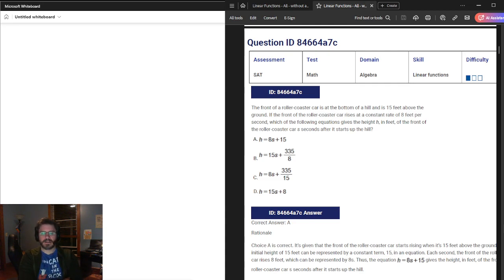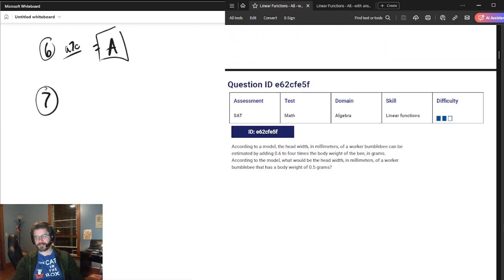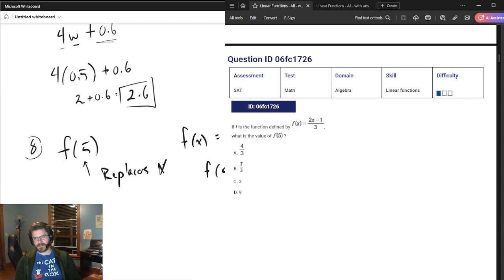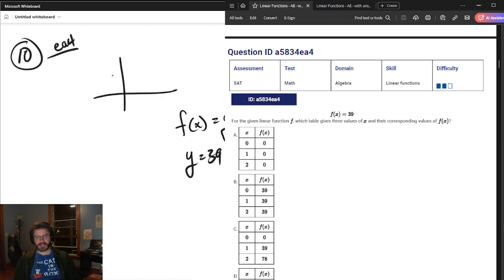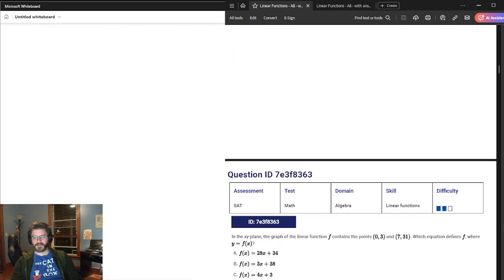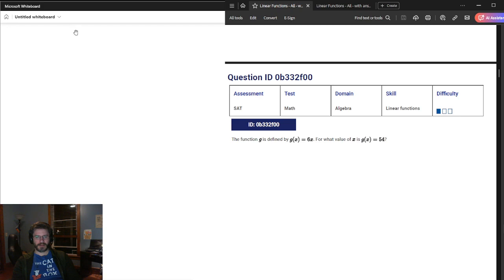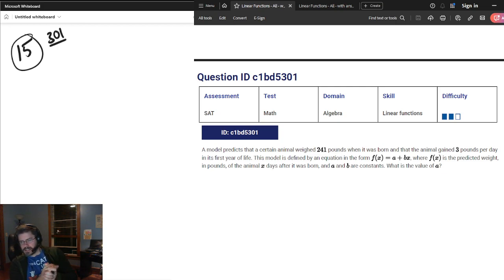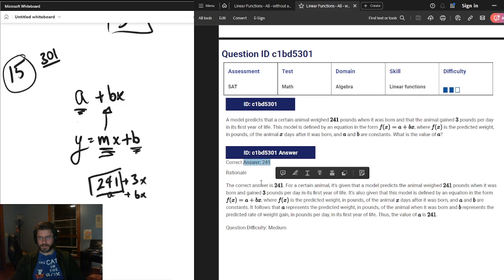dSAT Question Bank - Linear Functions (2)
A demonstration and explanation of digital SAT Question Bank questions:
84664a7c
e62cfe5f
06fc1726
6863c7ce
a5834ea4
0eae6be1
7e3f8363
0b332f00
447fa970
c1bd5301